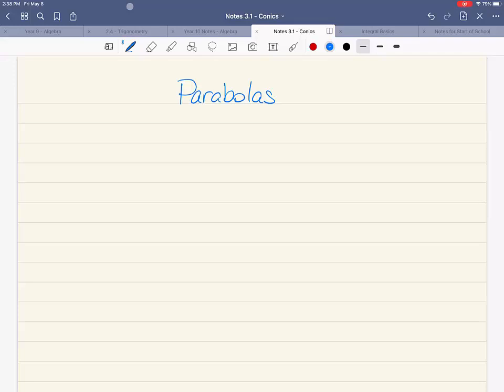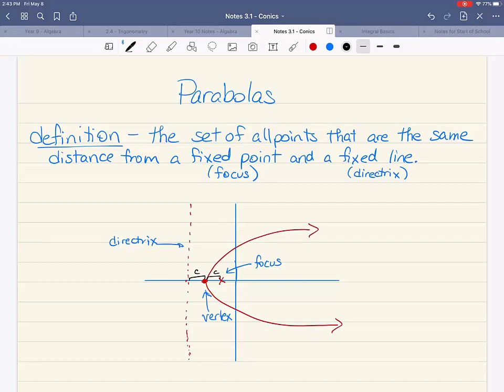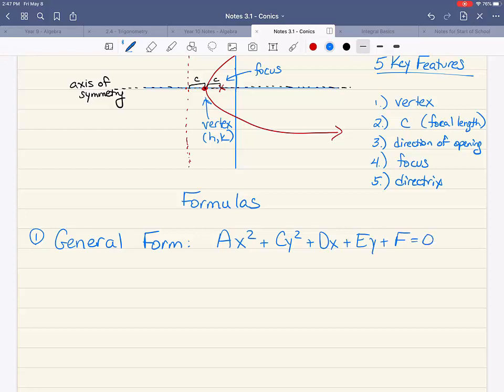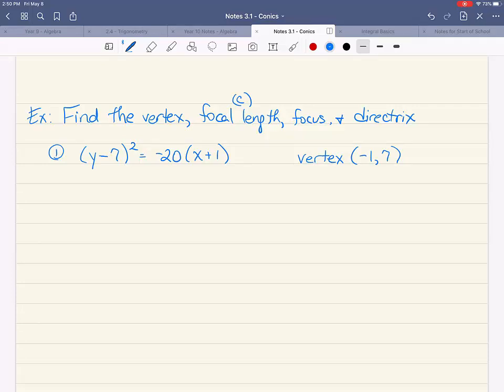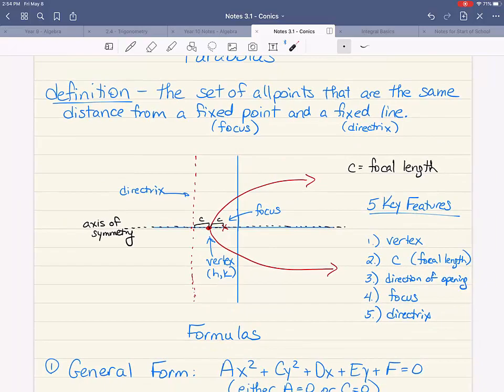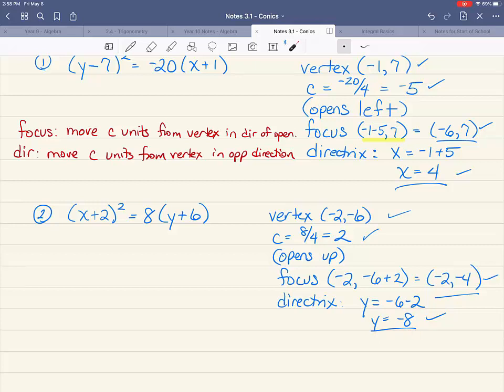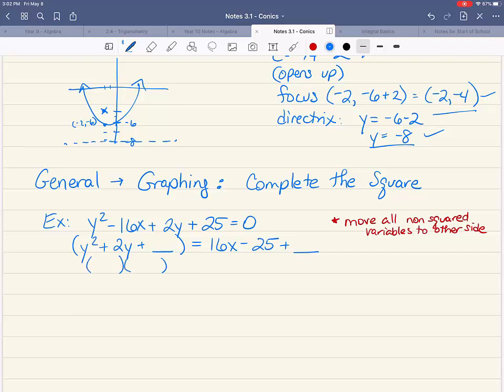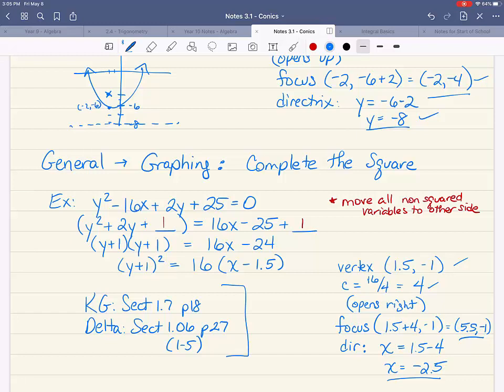Conics Parabolas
This video gives the definition and main features of the parabola, as well as discussing how to change from general to graphing form by completing the square.